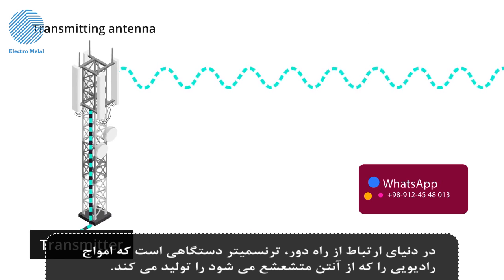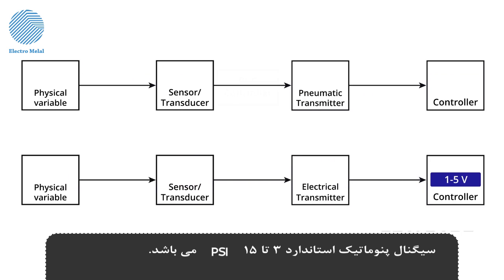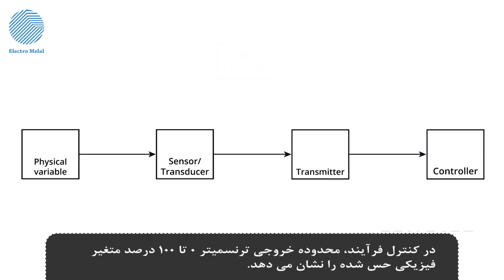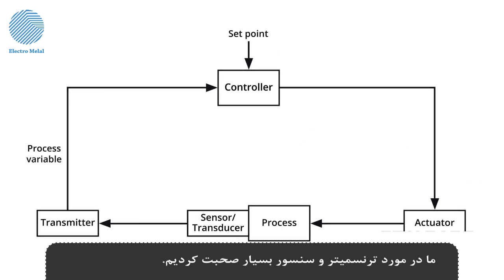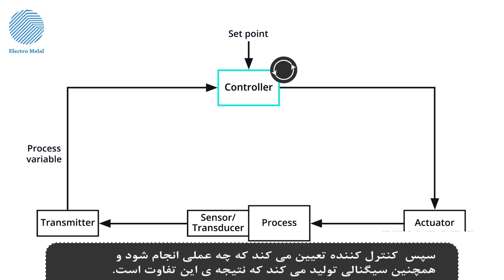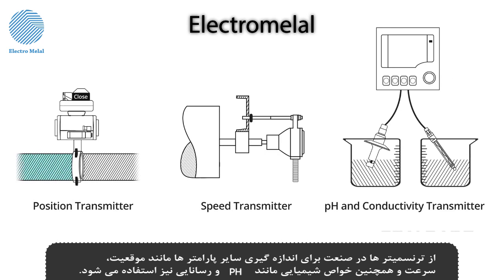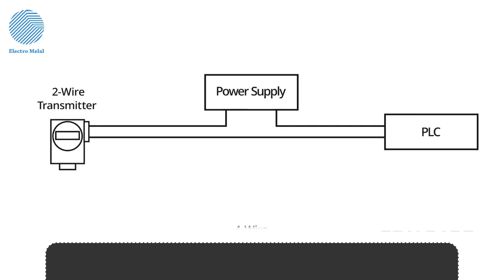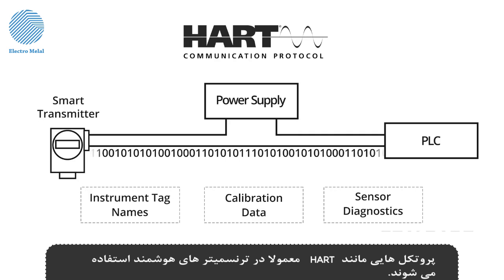انواع ترانسمیتر های صنعتی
در دنیای ارتباط از راه دور، ترنسمیتر دستگاهی است که امواج رادیویی را که از آنتن متشعشع می شود را تولید می کند. در دنیای کنترل فرآیند ، ترنسمیتر دستگاهی است که سیگنال تولید شده توسط سنسور را تبدیل به سیگنال استاندارد اندازه گیری میکند. این سیگنال نمایانگر پارامتری است که توسط سنسور اندازه و کنترل شده است. برخی افراد در ابزار صنعتی به شما ممکن است بگویند که ترنسمیتر و مبدل ( Transducer ) مشابه هستند و بنابراین این اصطلاحات را می توانید به جای هم استفاده کنید که این امر سبب سردرگمی می شود .
الکتروملل اولین فروشگاه اینترنتی تخصصی برق، کنترل و اتوماسیون صنعتی در ایران
نمایندگی برند های
IFM, ABB, Atek, Balluff, Fotek, Greegoo, Autonics …